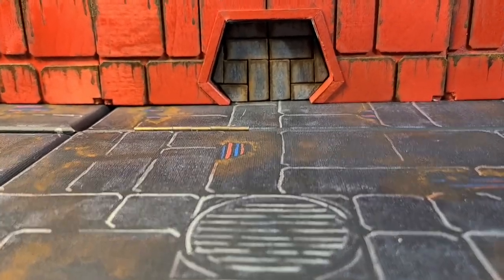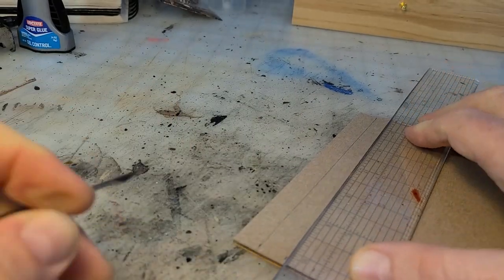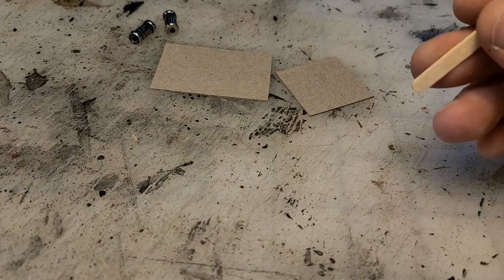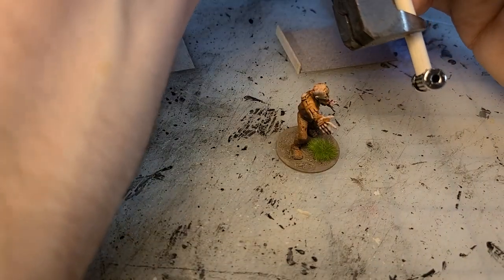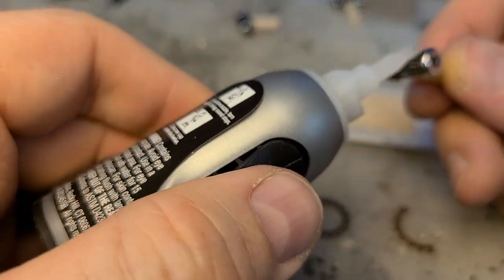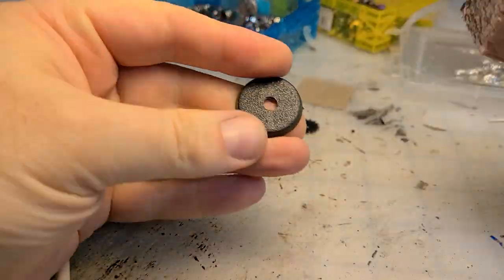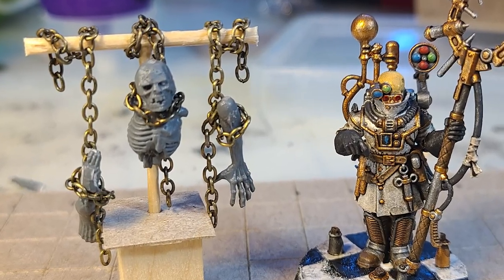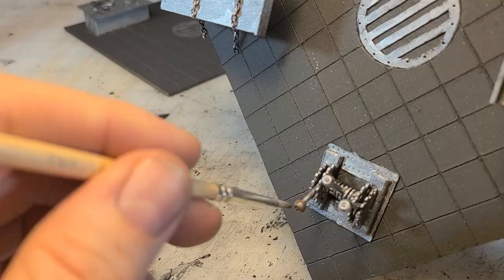Bloody Laboratory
The beginnings of my October crafting plans.  Behold the laboratory.  Where the sinister doctor experiments on flesh, alive and dead.

Wanna do some shopping, click on the links below and anything you purchase will help to fund the channel.  Here are a list of common tools and materials I use in my crafts and videos.
- end cutting pliers
- 100 6mm x 3mm magnets
- 50 pack of button batteries
- small motor and gearbox
- assorted pack of 100 LEDs
- Runewars Core Set
- 50pk of 6"x6" wooden squares
- Toobs educational toys
- XPS foam blocks, sheets, cutters